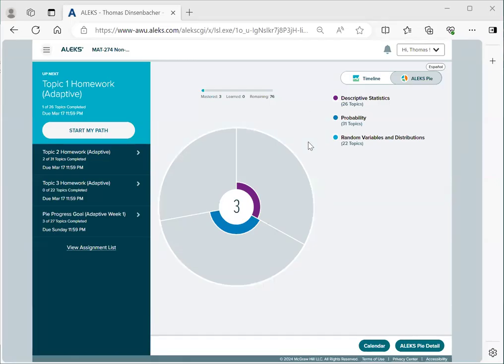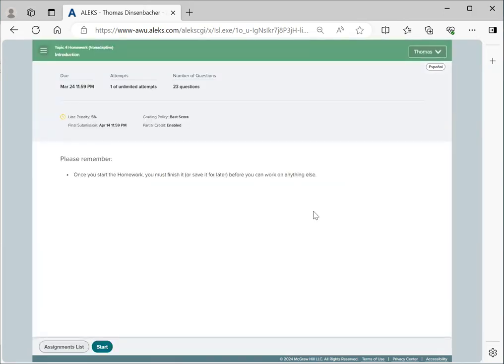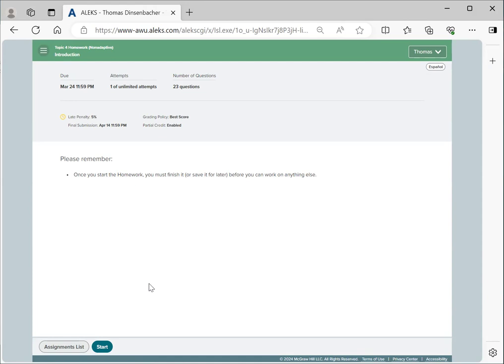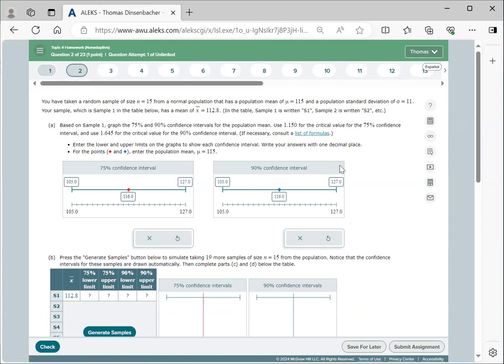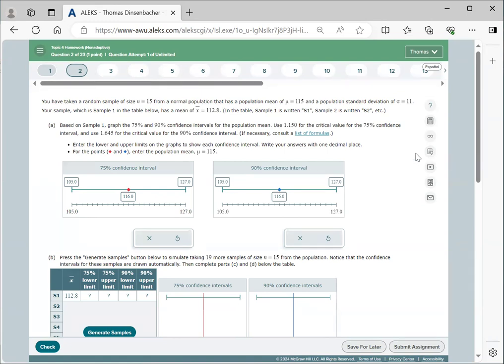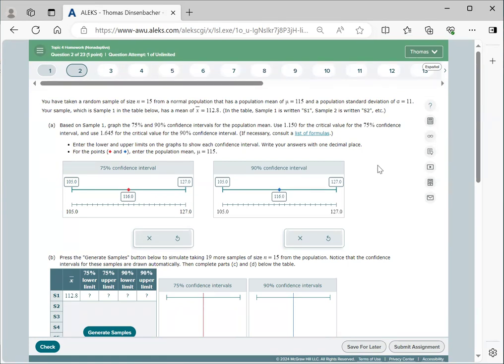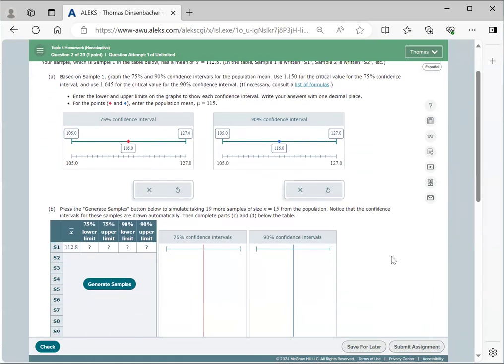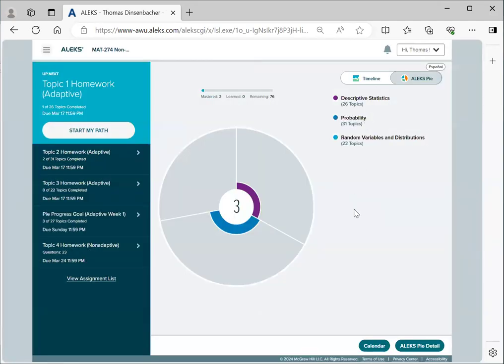6 Working With Non-Adaptive Homework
Discusses how to access and work on non-adaptive homework assignments 4-7